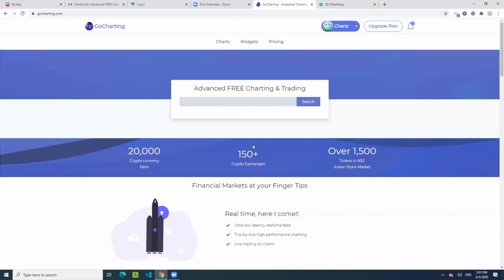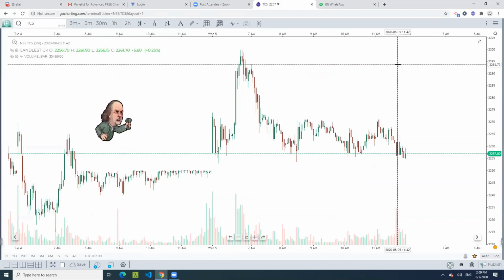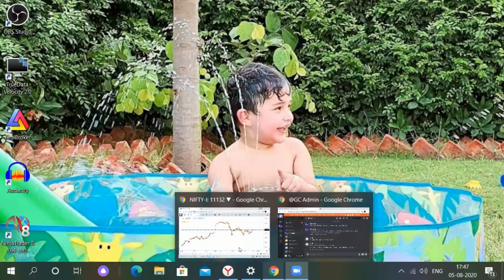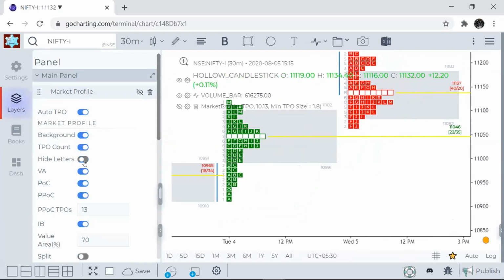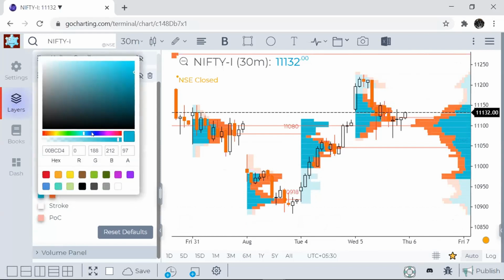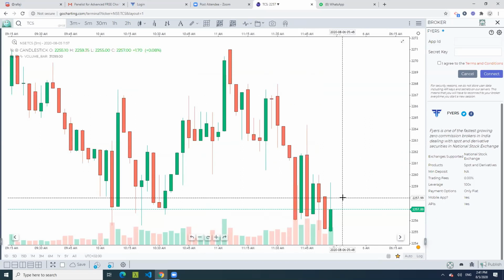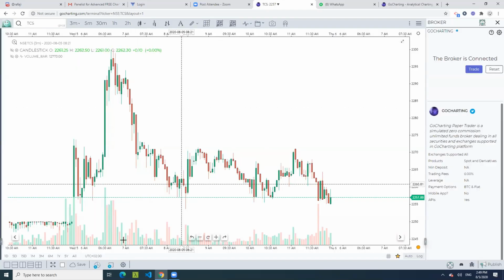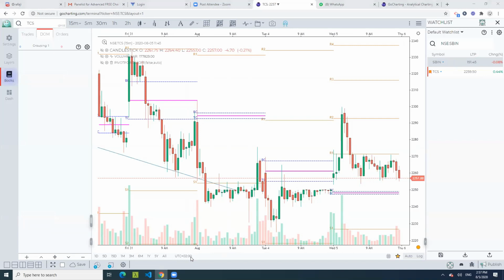GoCharting Advanced FREE Charting & Trading Webinar | GoCharting Features | Integration with FYERS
In this webinar, you would get an overview of the advanced GoCharting platform, various features of the platform like Market and Volume Profile, Orderflow, Renko and Point Figure charts, Paper Trading and integration with FYERS using our API.

About FYERS
FYERS is India's leading and fastest growing stock-broking and investment platform. We’re tech-first, and known for breaking barriers to give our customers an edge to trade successfully with our next generation Mobile App and web trading platform. Invest for the future through Direct Mutual Funds and Thematic Investments. We are SEBI, NSE, BSE and MCX Certified. Trusted by by 2,50,000 + investors and traders.